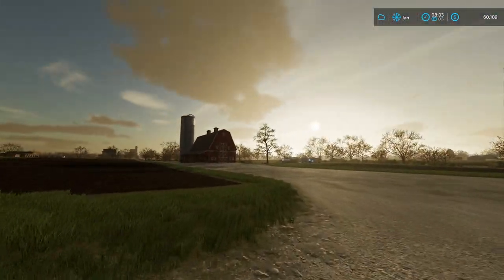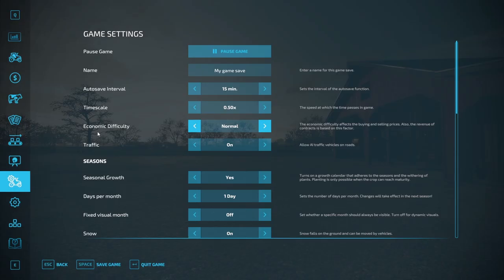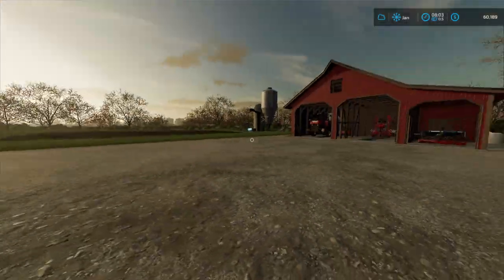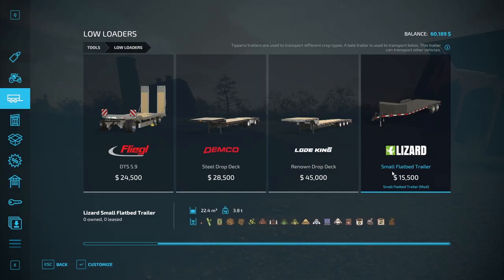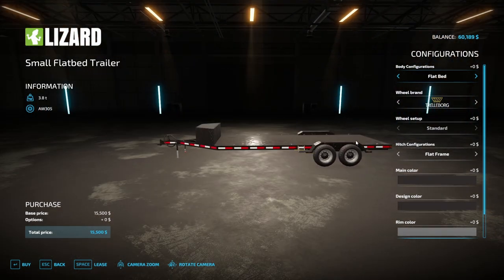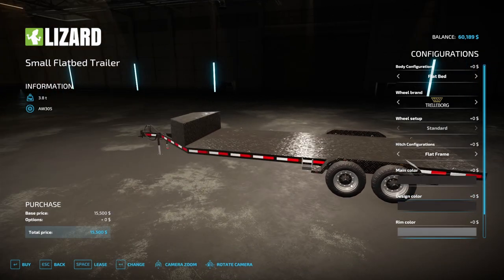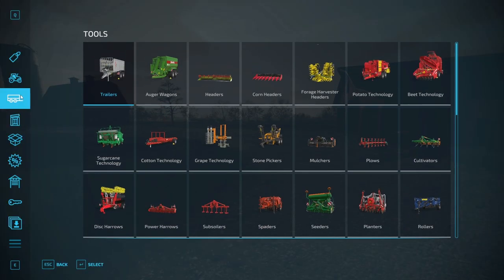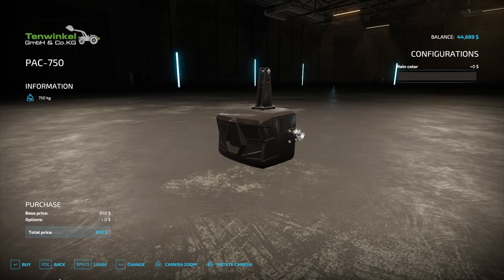We are Rich! Sort of... | Farming Simulator 22 - Organic Farming Challenge | E16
✔️ Welcome to our farm on Elmcreek! This is a series where I play Farming Simulator 22 but with a twist, I'm farming organic! So we can't use things like regular fertilizer and herbicide, we have to use things that are natural and doesn't hurt the environment!